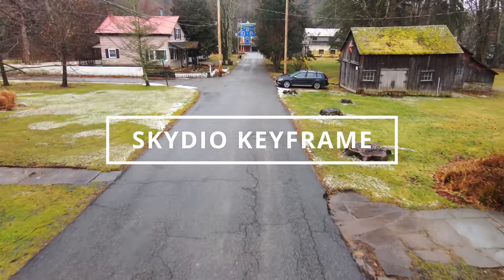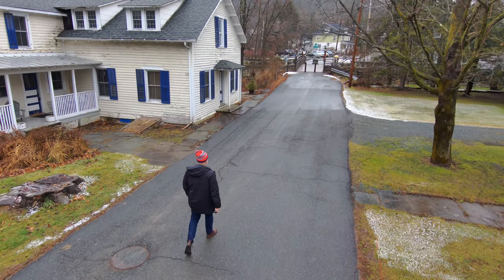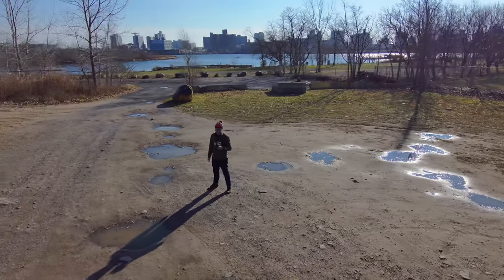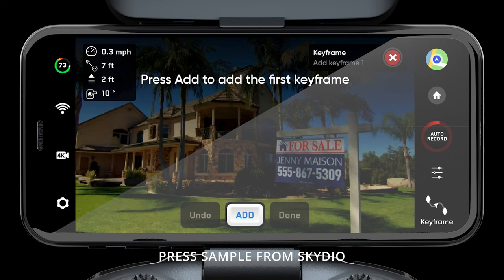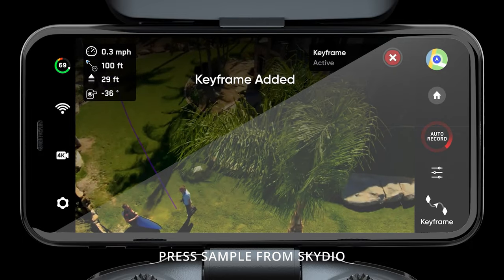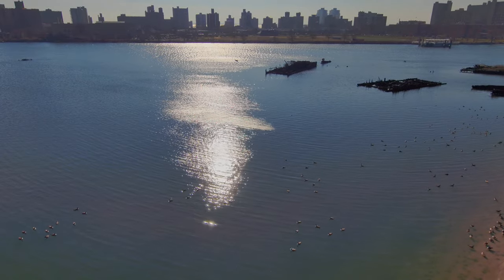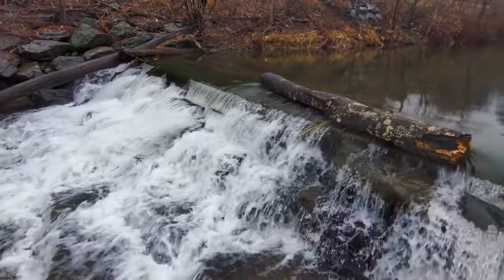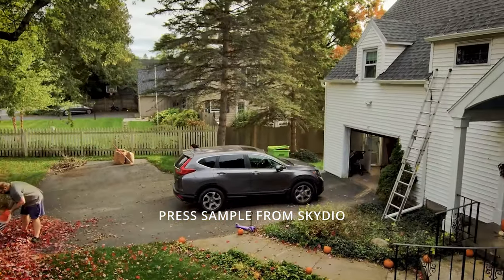Skydio has a feature filmmakers should pay attention to with Keyframe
A re-release (with better compression) of a new video about the all-new Skydio Keyframe feature.